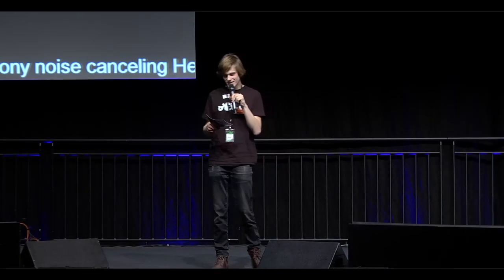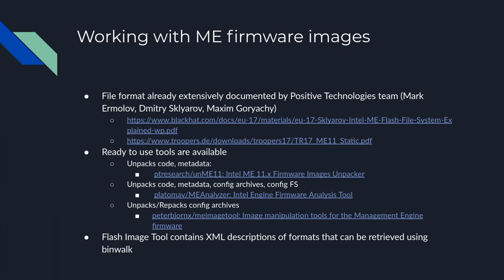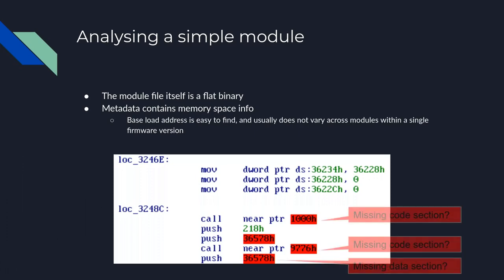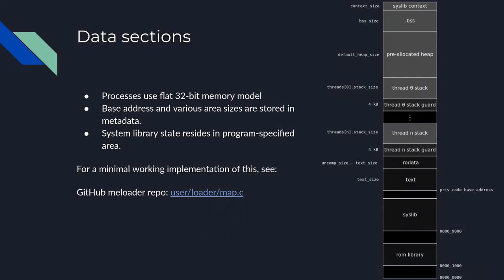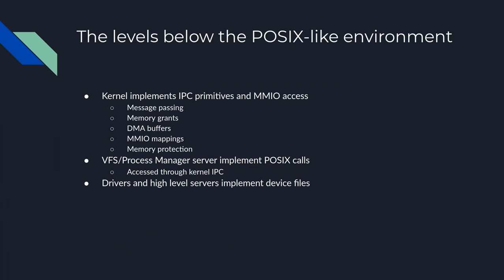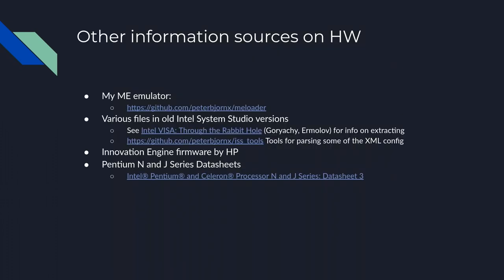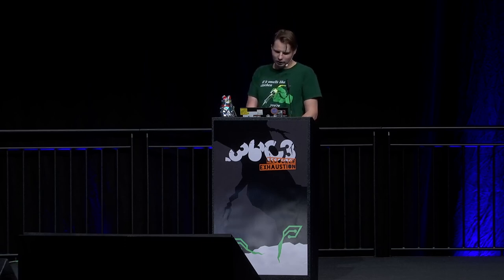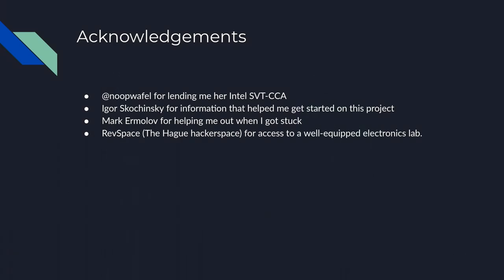36C3 - Intel Management Engine deep dive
Understanding the ME at the OS and hardware level

Reverse engineering a system on a chip from sparse documentation and binaries, developing an emulator from it and gathering the knowledge needed to develop a replacement for one of the more controversial binary blobs in the modern PC.

The Intel Management Engine, a secondary computer system embedded
in modern chipsets, has long been considered a security risk
because of its black-box nature and high privileges within the
system. The last few years have seen increasing amounts of
research into the ME and several vulnerabilities have been found.

Although limited details were published about these vulnerabilities,
reproducing exploits has been hard because of the limited information
available on the platform.

The ME firmware is the root of trust for the fTPM, Intel Boot Guard
and several other platform security features, controlling it allows
overriding manufacturer firmware signing, and allows implementing
many background management features.

I have spent most of past year reverse engineering the OS, hardware
and links to the host (main CPU) system. This research has led me
to create custom tools for manipulating firmware images, to write
an emulator for running ME firmware modules under controlled
circumstances and allowed me to replicate an unpublished exploit to
gain code execution.

In this talk I will share the knowledge I have gathered so far, document
my methods and also explain how to go about a similar project.

I also plan to discuss the possibility of an open source replacement
firmware for the Management Engine.

The information in this talk covers ME version 11.x, which is found in 6th and 7th generation chipsets (Skylake/Kabylake era), most of the hardware related information is also relevant for newer chipsets.

Peter Bosch